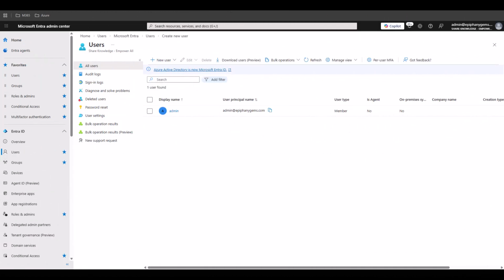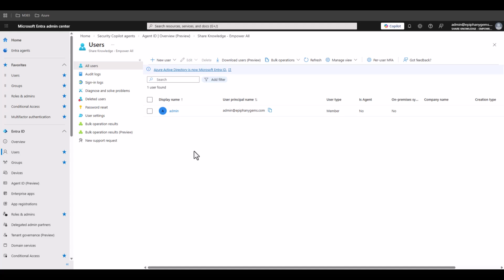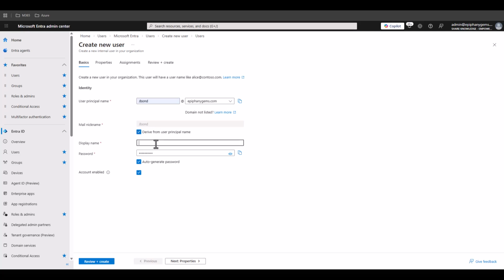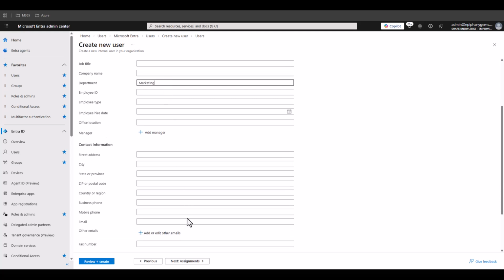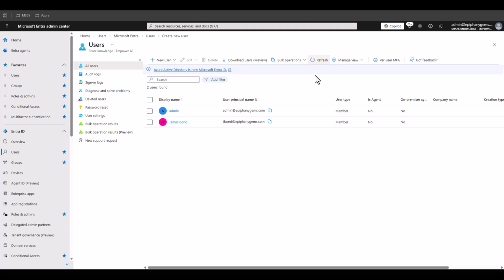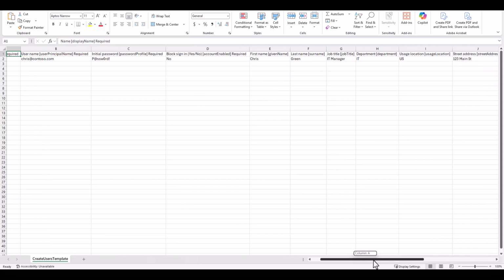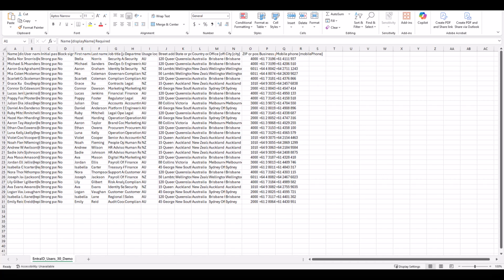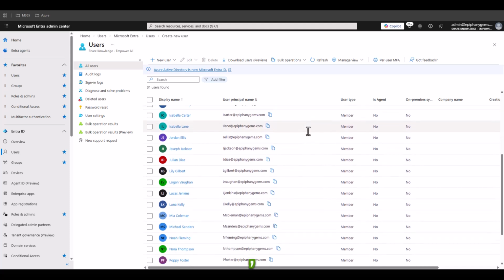Bulk Import Users to Entra ID in 5 Minutes (CSV Method)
Provisioning users is one of the most common identity admin tasks. In a small tenant you might do it once a week. In a real enterprise you are doing it constantly - which means doing it efficiently matters.

This video covers both approaches in the Microsoft Entra admin center. First, manual user creation - useful when you need full control over user attributes for an individual account. Then bulk user creation using a CSV file - the right approach when onboarding multiple users at once.

I also cover a real-world optimization that most tutorials skip - working with HR or upstream systems so user data arrives in a clean, structured format ready to map straight into Entra. That is where consistency and scale come from.

In the next video in the series we go further and automate user provisioning using Microsoft Graph PowerShell - the scalable, repeatable approach used in production environments.